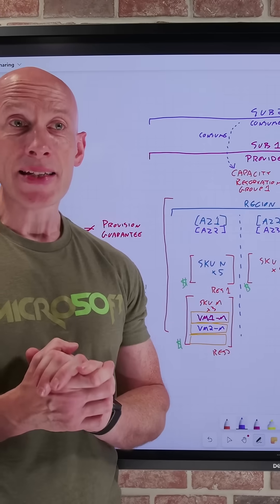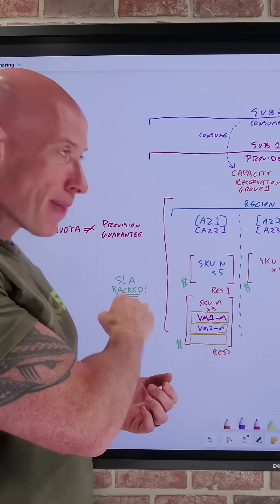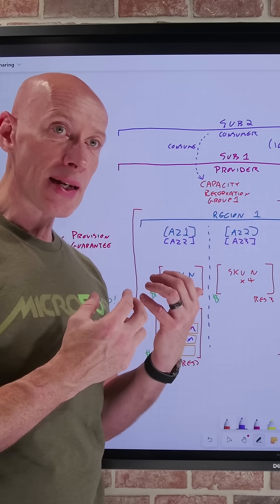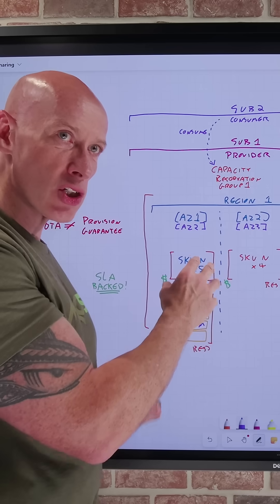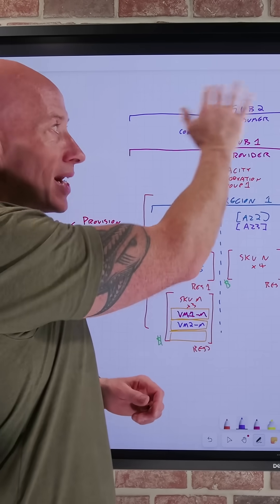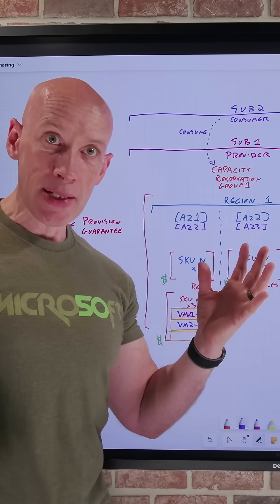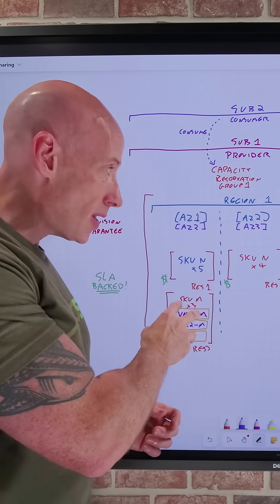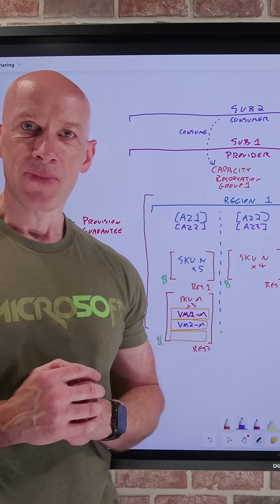Azure Capacity Reservation Sharing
Quick overview of the new sharing capability for On-Demand Capacity Reservations in Azure.